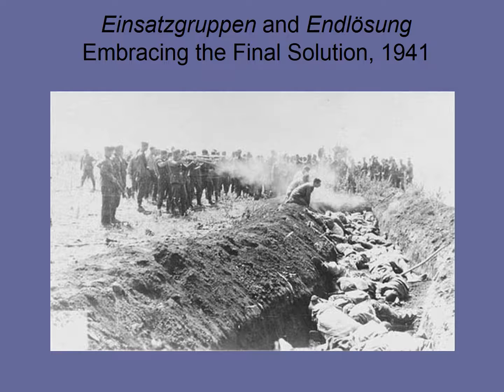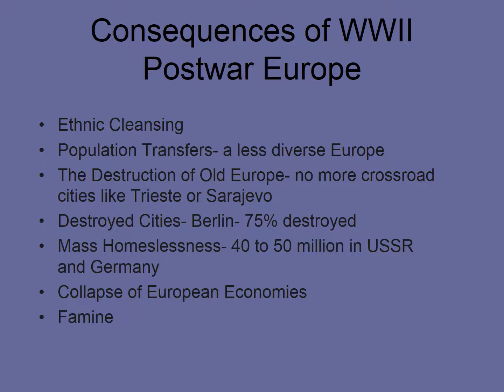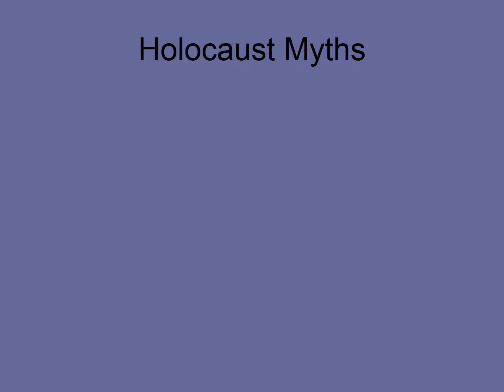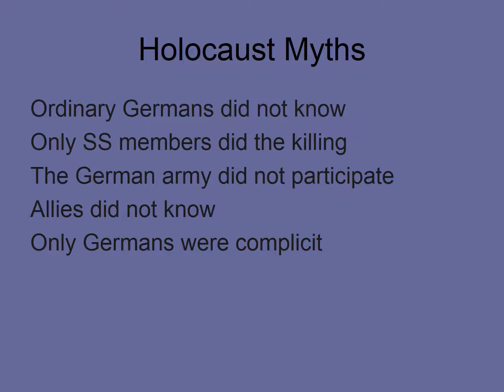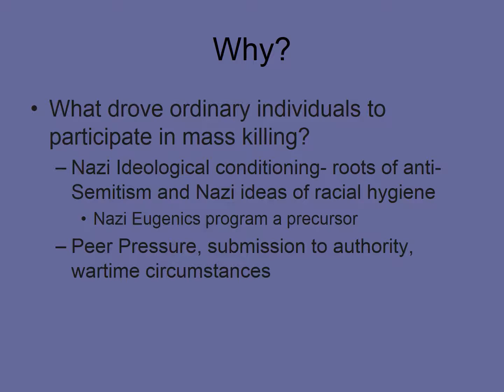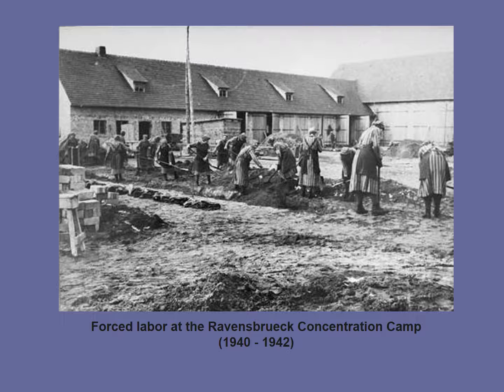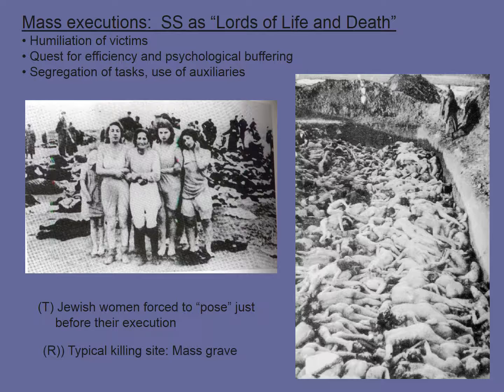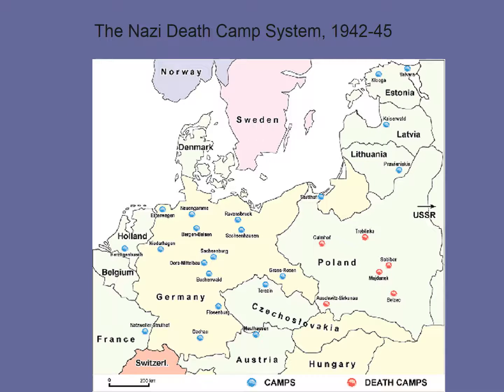The Holocaust and Postwar Europe